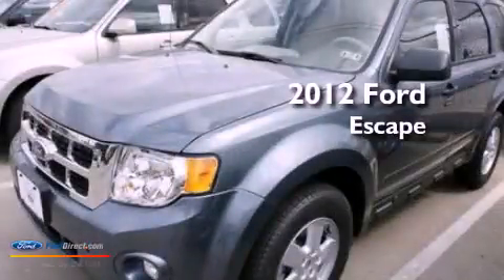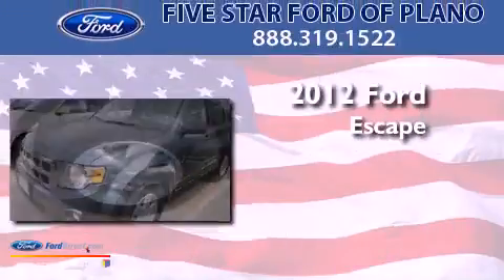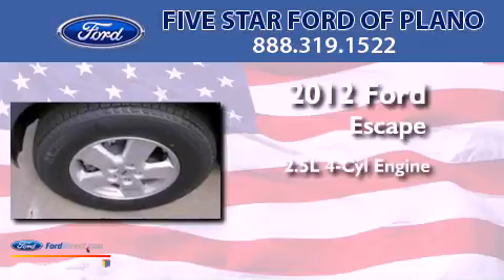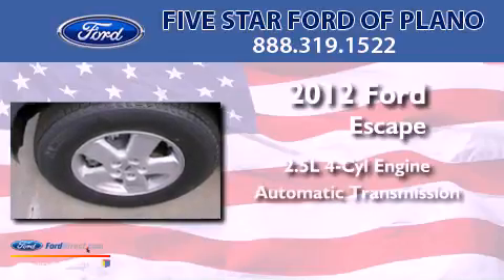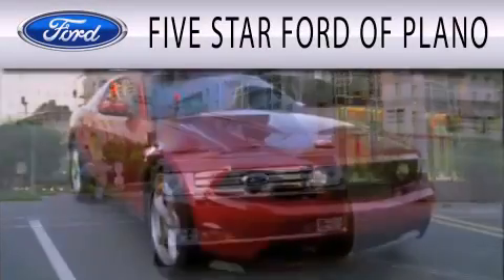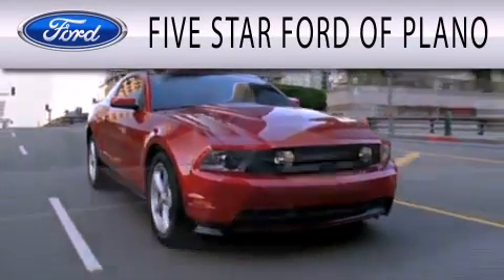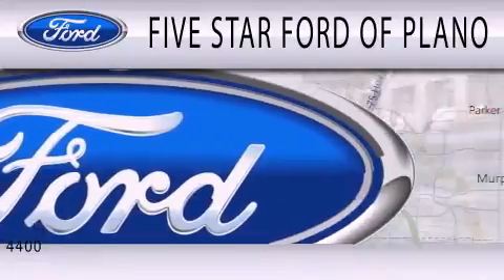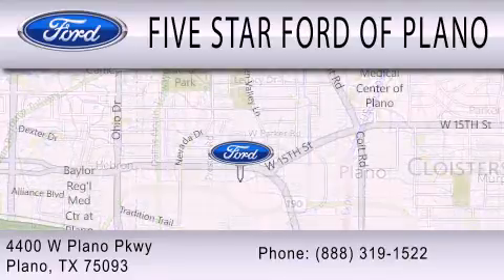2012 Ford Escape Plano TX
Year : 2012
 Make : Ford
 Model : Escape
 Engine : 2.5L I4 16V MPFI DOHC
 Trans . : 6-SPEED AUTOMATIC
 Exterior : STEEL BLUE METALLIC
 Miles : 9
 Interior : STONE
 Stock : CKC42680